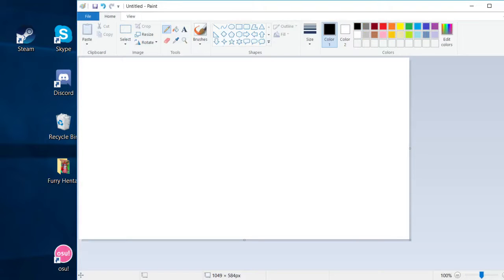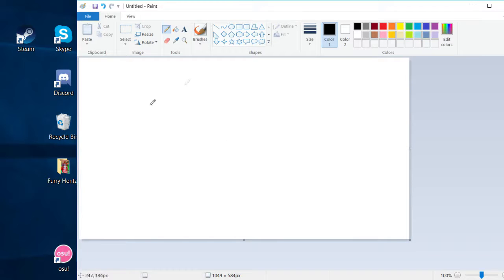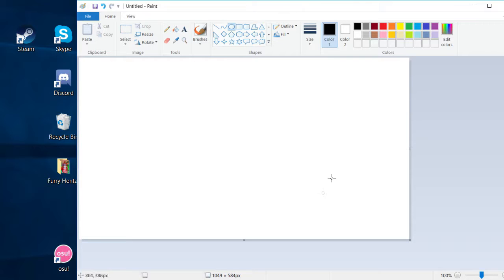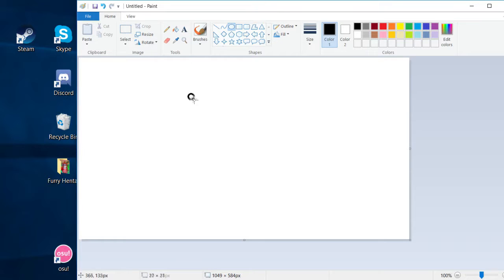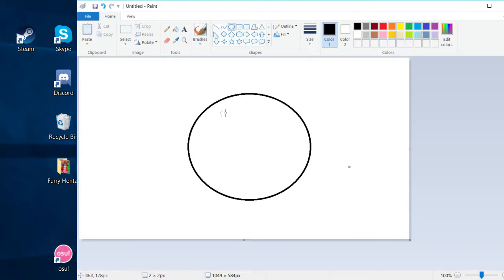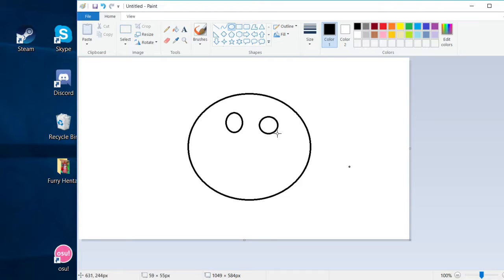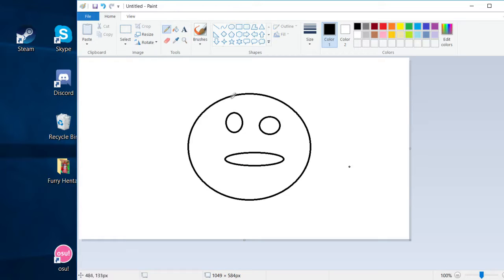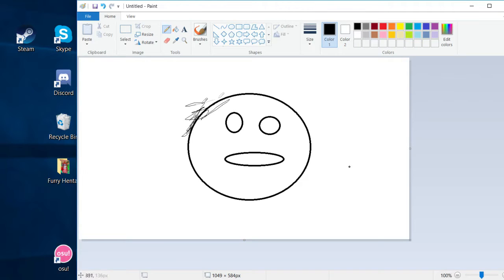Tutorial on the perfect circle with MS Paint